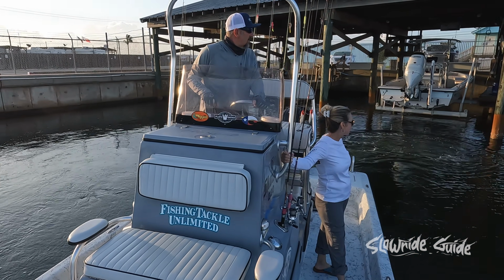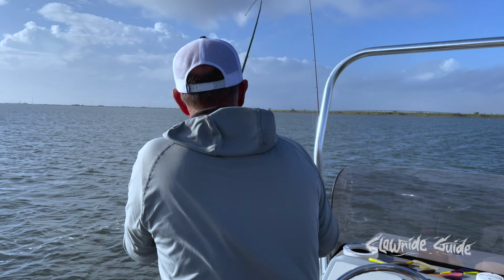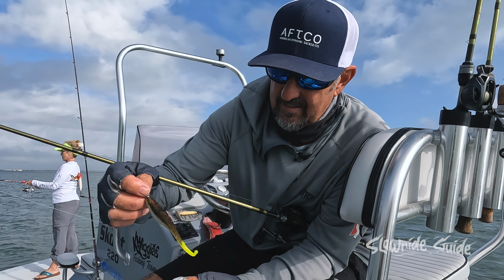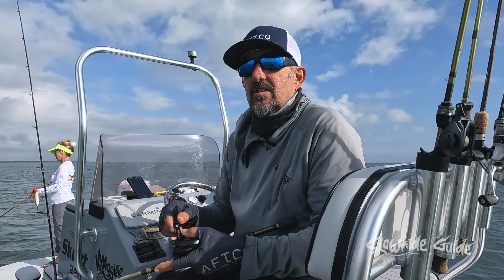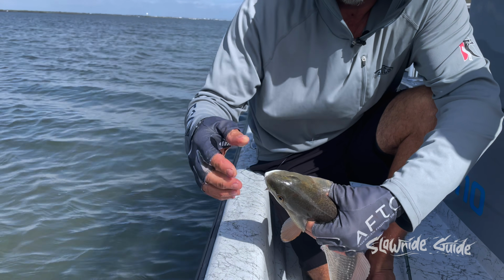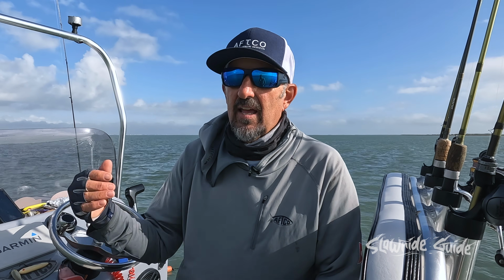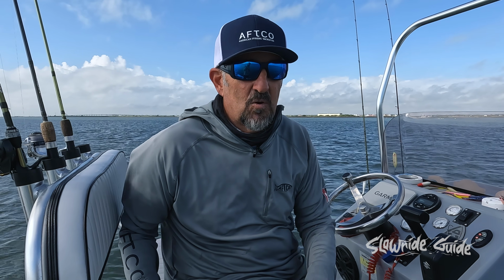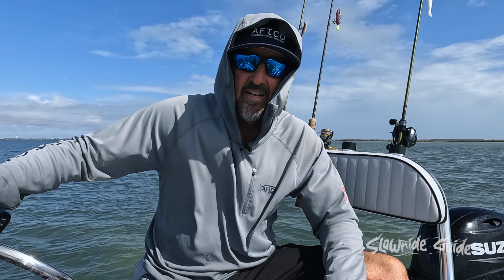SLOWRIDE GUIDE: Dealing With Changing Winter Weather // SHALLOW WATER FISHING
Slowride Guide: Episode 03

Welcome to another fishing adventure. Today we have an interesting weather day and some changing tides. A little slower action on the fish today but we cover some info about weather conditions and some underwater terrain.